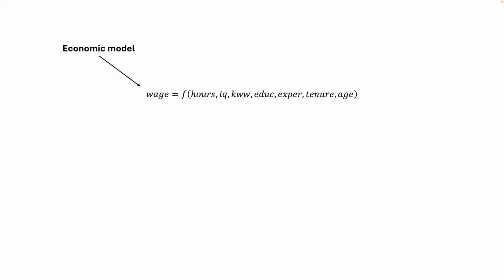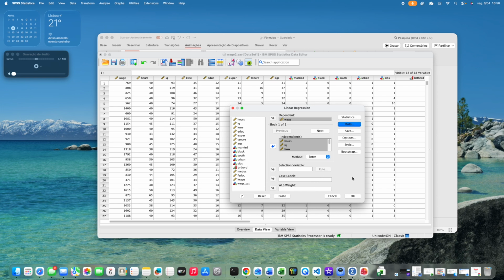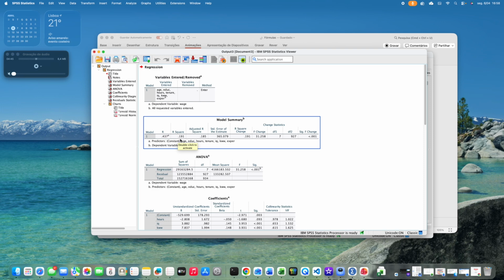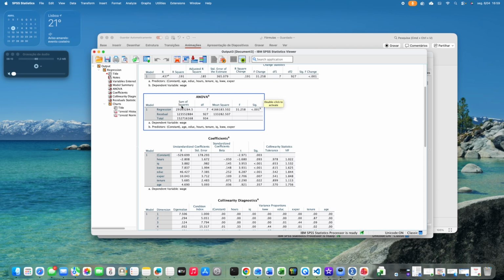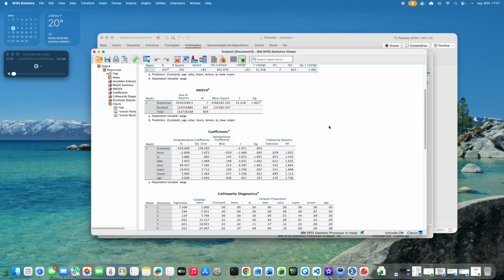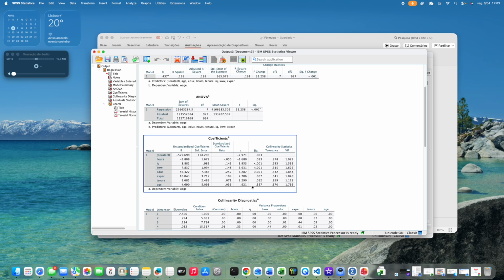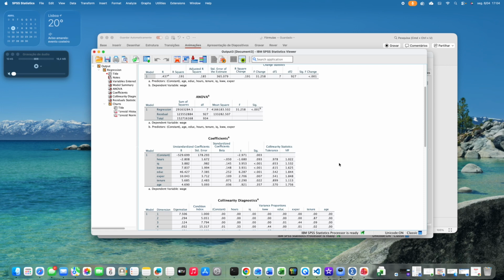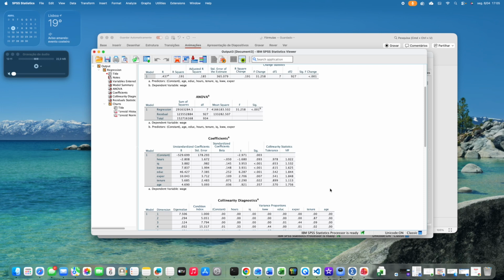Multiple Linear Regression in SPSS 1: Model estimation and output interpretation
We talk about estimation of a multiple regression model, goodness-of-fit, precision of the model, statistical sisgnificance tests and multicollinearity. / Abordamos a estimação de um modelo de regressão múltipla, a qualidade do ajuste, a precisão do modelo, os testes de significância estatística e a multicolinearidade.

0:00 Introduction
1:14 Model estimation
2:32 Output interpretation
5:00 ANOVA table
6:59 Table of coefficients
9:50 Multicollinearity
11:35 Conclusions and next steps